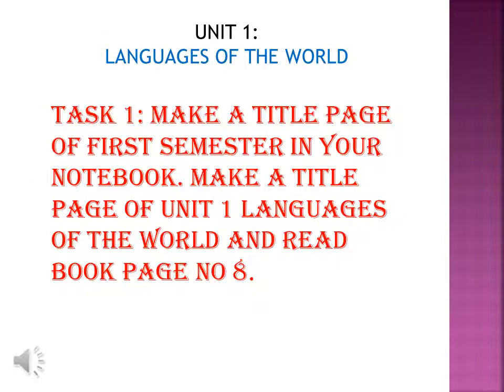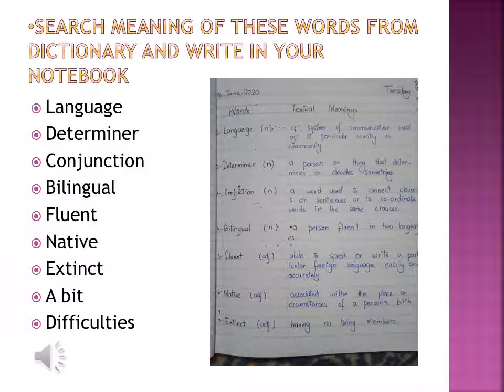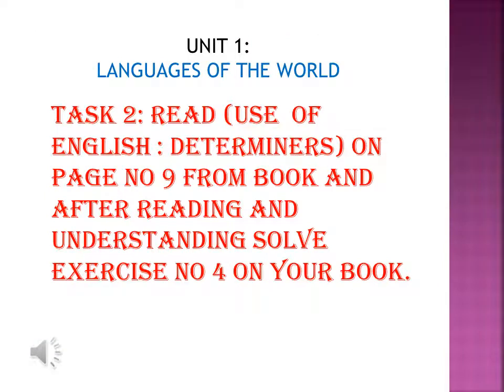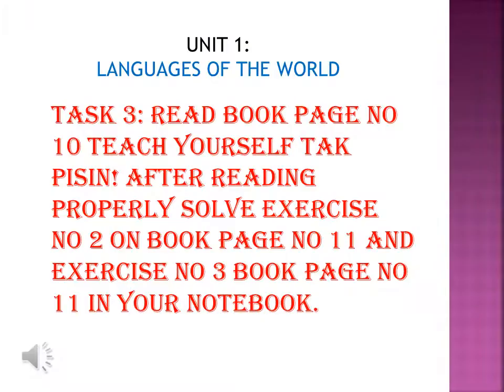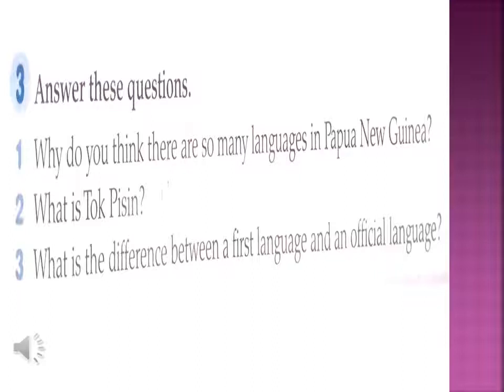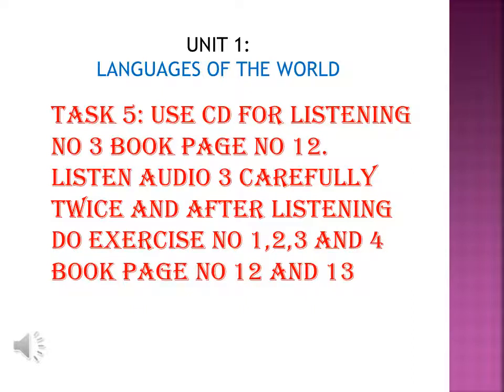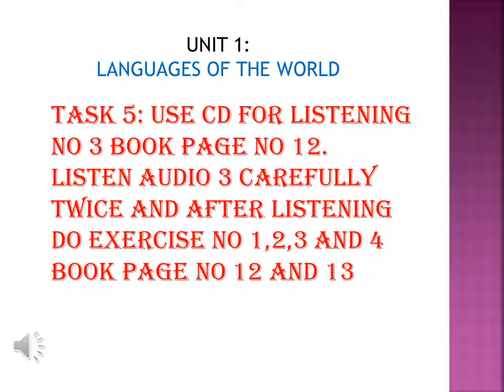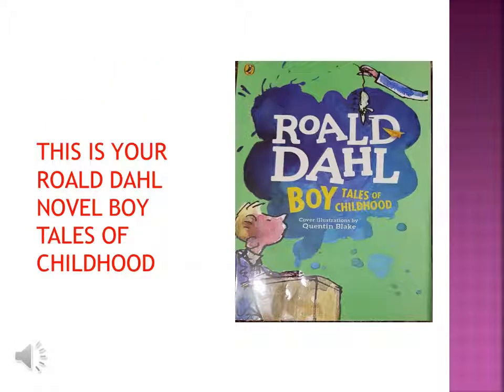LEVEL VIII English First Homework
General Instructions & Explanation on English Home Work Level - VIII